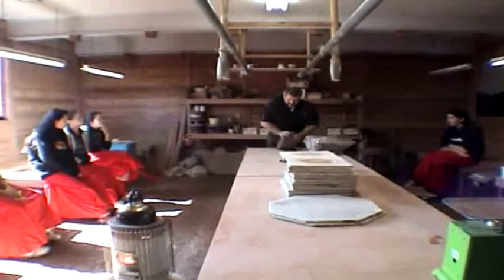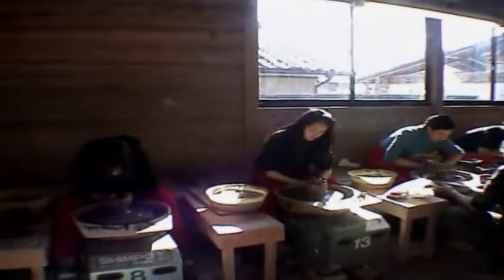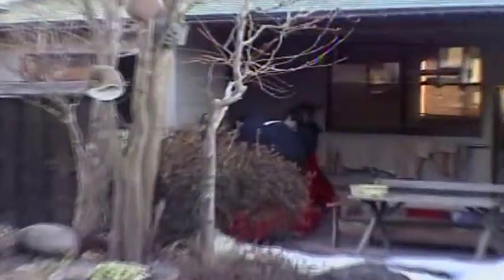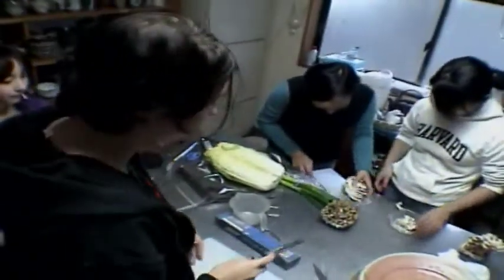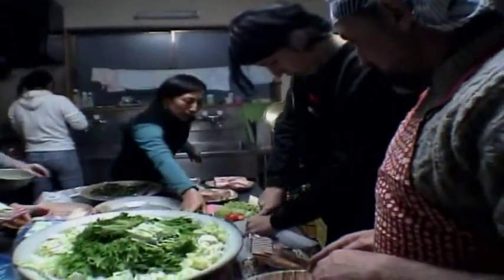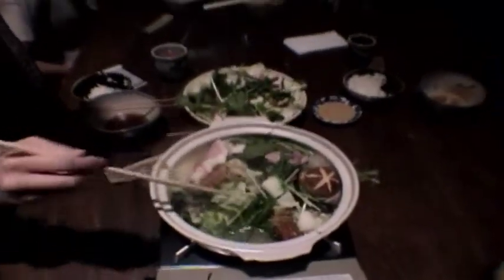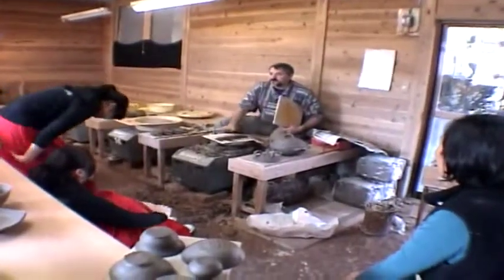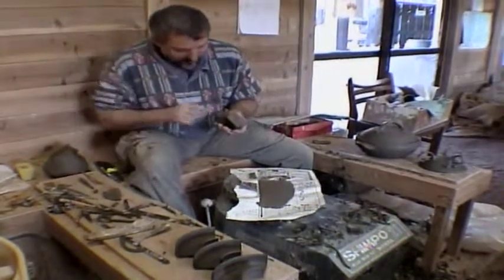Euan Craig workshop in Mashiko 2008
Mashiko Experience for ISSH Pottery students with Euan Craig 2008